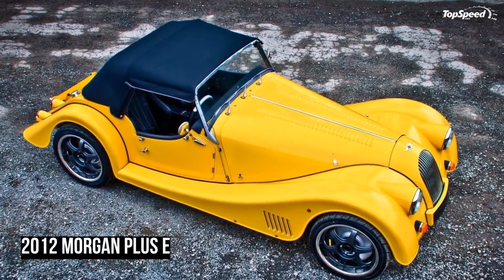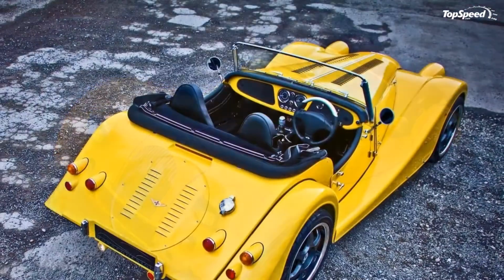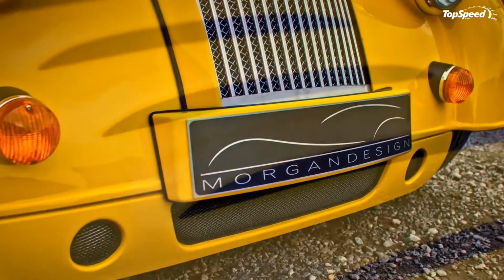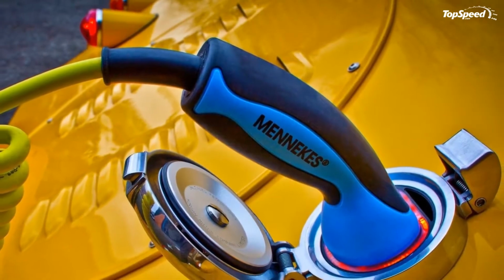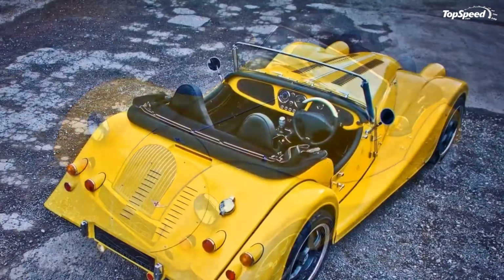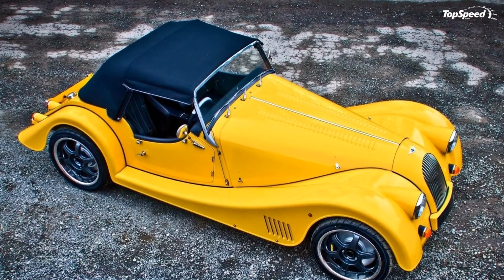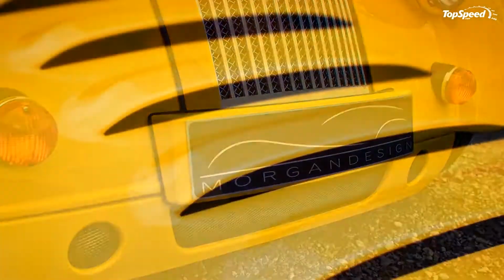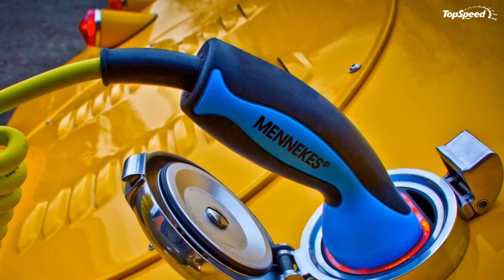2012 Morgan Plus E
There are two simple ways for attracting a lot of attention while you are behind the steering wheel. The first one is driving a superfast sports car, while the other is to hop inside of a classic car. But, if you want a little bit of both, you can always order a Morgan.
Morgan has decided to reenter in the automotive industry relatively recent. Though, unlike other contemporary manufacturers who are constantly searching for futuristic shapes and modern design languages, Morgan took the opposite way and brought back among us the legendary design of classic cars. This strategy was pretty smart, as it helped Morgan to catch the interest of the automotive world in an instant.
One of the most appreciated models in Morgan’s lineup is the Plus 8, a classic looking roadster which is packed with a strong V8 engine. As Morgan was always interested to combine the classy look of its cars with the latest technologies, it shouldn’t surprise us the arrival of an electric version for the Plus 8 model, named the Plus E.